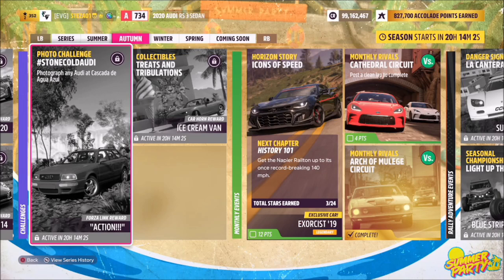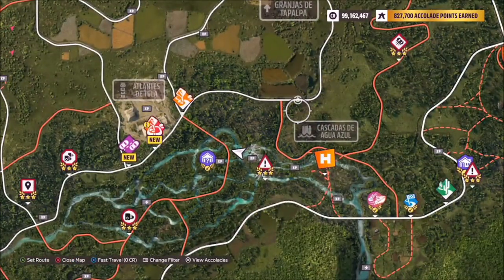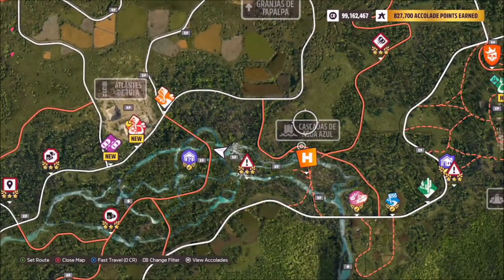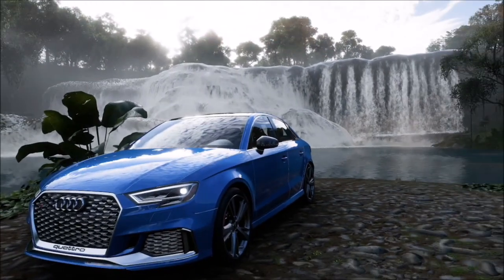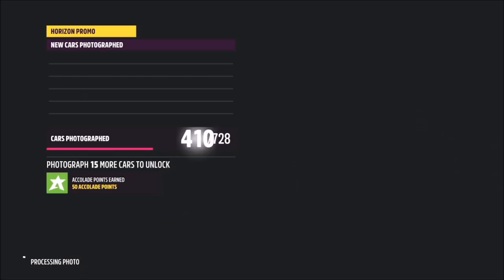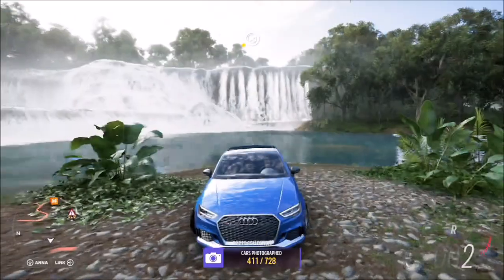Forza Horizon 5 - Photo Challenge Guide - STONECOLDAUDI - Cascada De Agua Azul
This weeks photo challenge wants you to take a photo of any Audi at Cascada De Agua Azul.

-Join Our FORZA Horizon Club (FH4 & FH5) - (EVG) - EverythingGaming

-Join our Xbox CLUB - Search " Ev3rythingGaming "